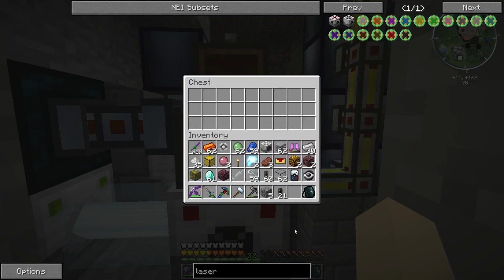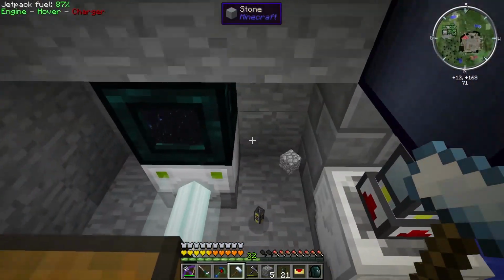Minecraft Space Chickens - S3E71 - Nether Quarry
Previously I have done a series called Space Chickens that combined Galacticraft and Chococraft in an adventure to bring Chickens to Space. With the help of rubysown from the mindcrack subreddit we have a new modpack with those same mods as well as a handful of other mods that will work with this theme. I hope you guys enjoy, I am super excited.

Guude
27540